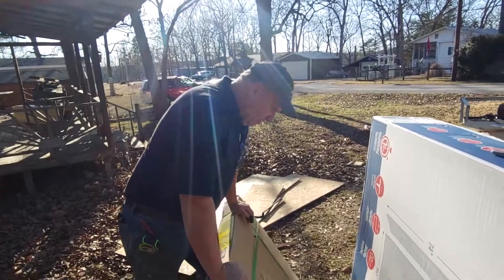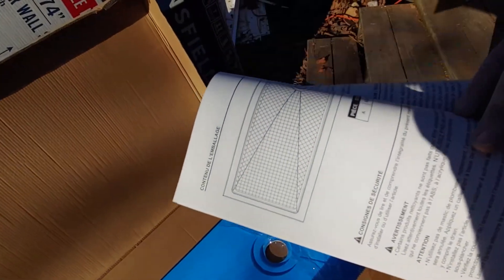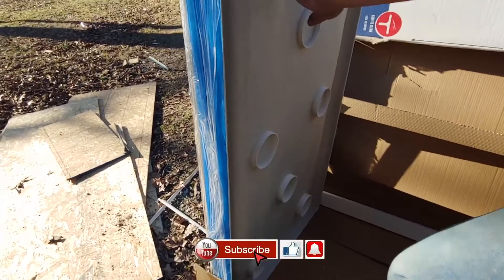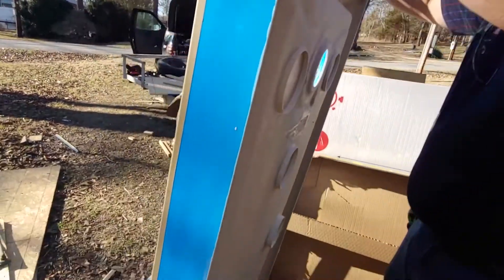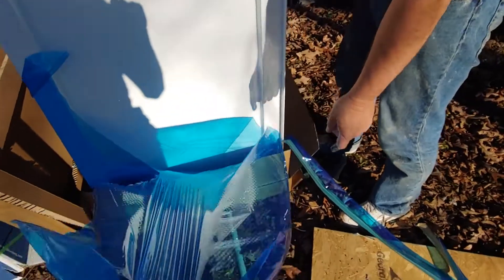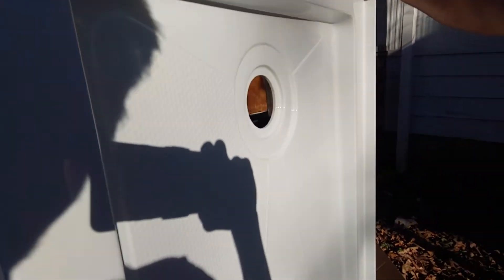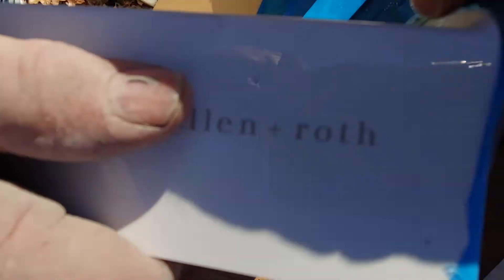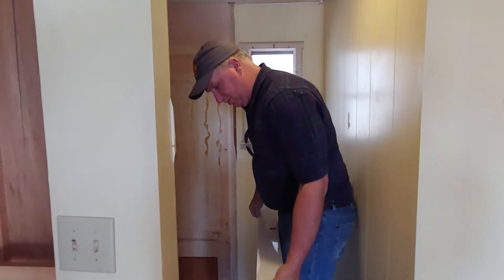Shower Base Installation On Wood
We're installing an Allen and Roth acrylic shower base 60x30" into the mobile home that we just replaced the flooring in. This is part 2 of that mobile home bathroom repair and remodel.

⏱️⏱️Chapters⏱️⏱️
00:00 Follow along with a handyman
00:20 Unboxing the shower base
00:30 Showing the instructions
00:40 Need to take off the blue plastic
00:50 You'll be screwing this into place
01:27 The drain can be either left or right
01:58 Installing the shower pan
02:18 Be an American not an American't

Transcript:
Hey, guys, guess what? We got an Alan and Roth acrylic shower base. It's a 60 inch by 30 inch. Well, let's take a look at what it's what it looks like. instructions Purchased at. I guess it has instructions on what to do. So we'll do that as we go along. Has a blue plastic covering on it. Woooho. And it's heavy. Got supports right here.

So you're not going to be gluing it into place. You're going to be screwing it into place, to the walls around it. Most likely. Let's take all this blue off.

"Can you just hold it and I'll pull it."

Fall down on him. Boom!

"You want to... Just hold this."

I can hold it. So this can be a left or right. Just swap in It's heavy.

"Allen and Roth."

Allen and Roth. Not just Alan, not just Roth. It's Alan and Roth. Well, I'm going to take there.

"Splinter."

A fiberglass splinter, and OK.

"And This is why you measure before you buy."

Yep.